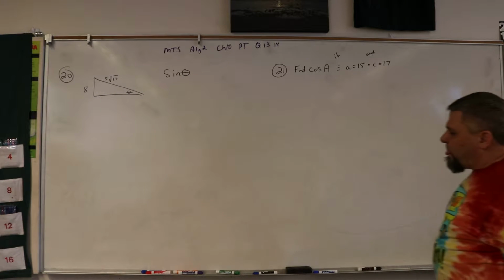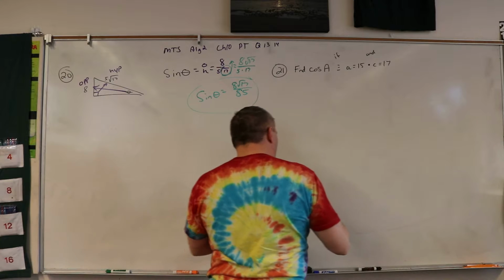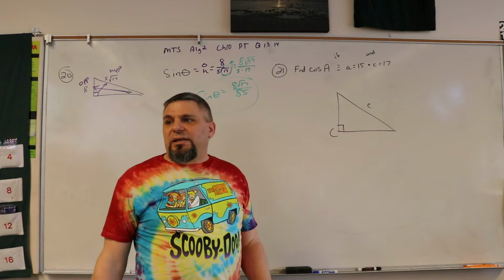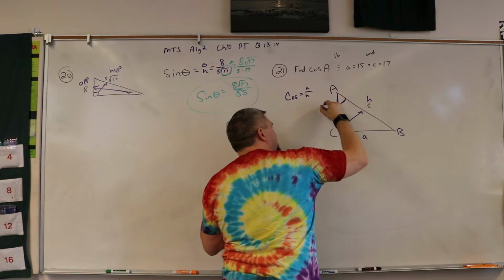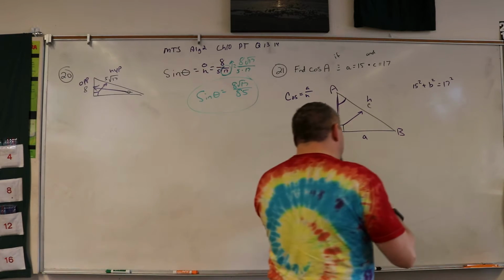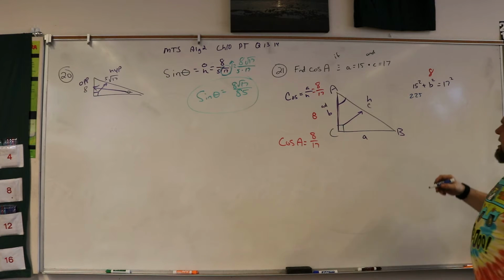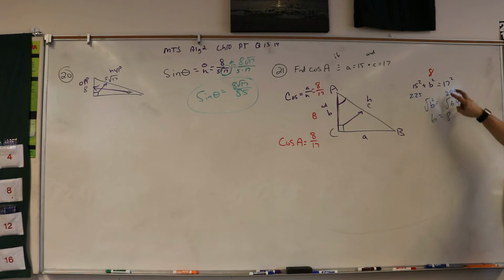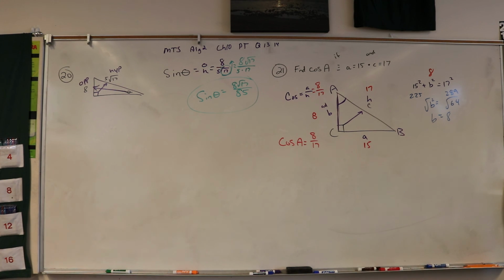MTS ALG2 CH10 PT Q20 21